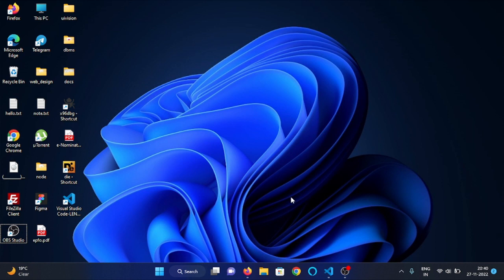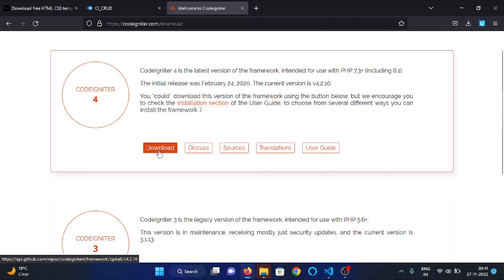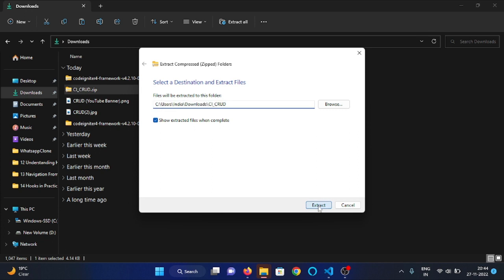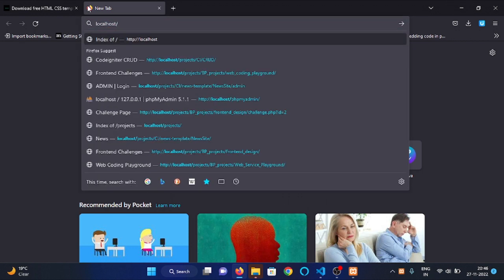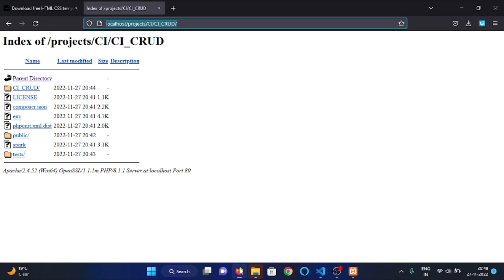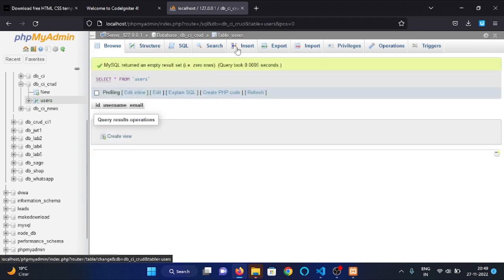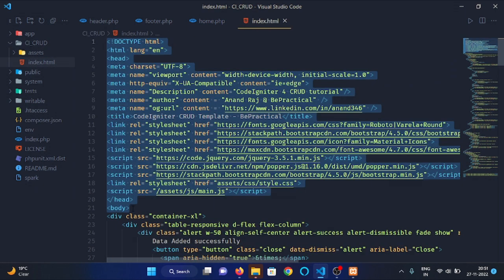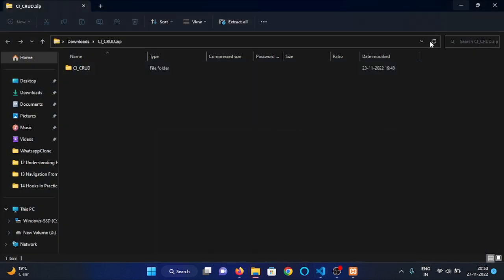Latest CodeIgniter 4 CRUD tutorial 2022 - #2 Initial configuration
Hey everyone , This is the second video of CodeIgniter 4 crud tutorials . In this video I'm going to show you how to setup the initial configuration of our CodeIgniter CRUD project .